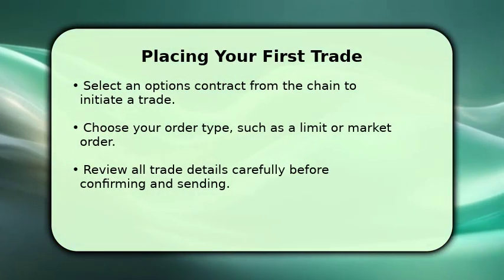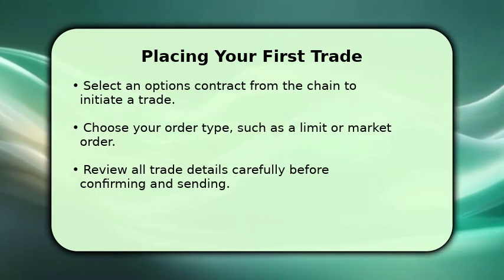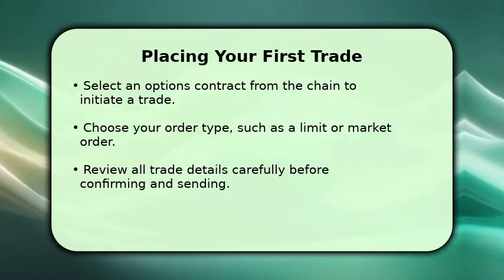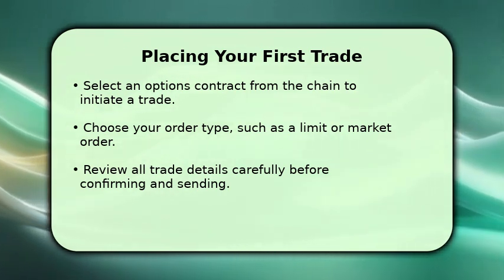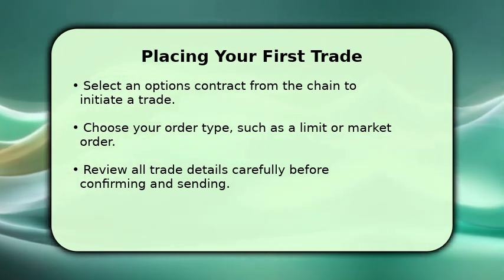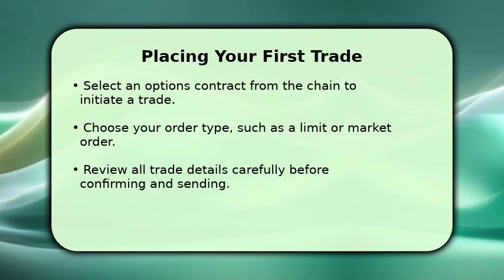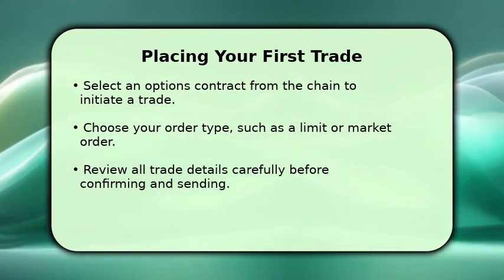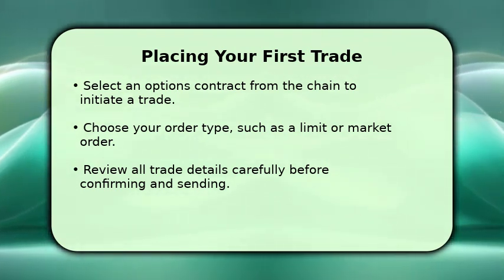How To Trade Options On Thinkorswim For Beginners - Step By Step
In this comprehensive guide, we'll walk you through the step-by-step process of trading options on Thinkorswim for beginners. From setting up your account to executing trades, we'll cover everything you need to know to get started with options trading on this popular platform. Whether you're new to trading or looking to expand your skills, this video is perfect for anyone looking to learn how to trade options on Thinkorswim.